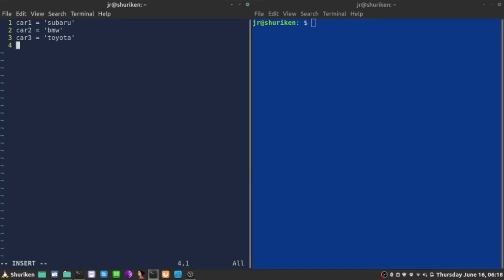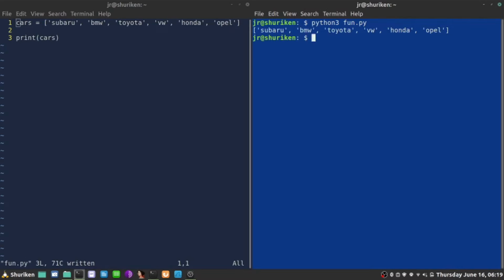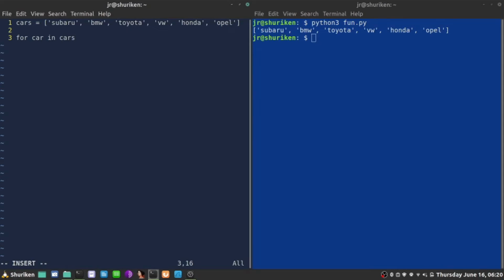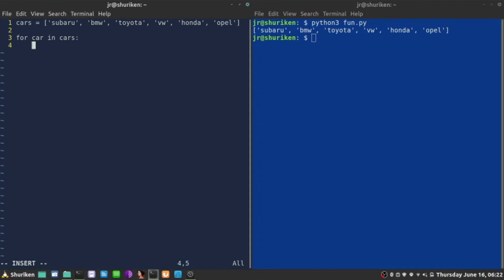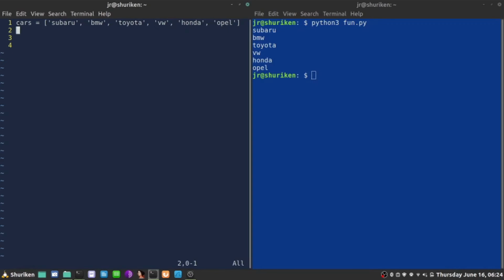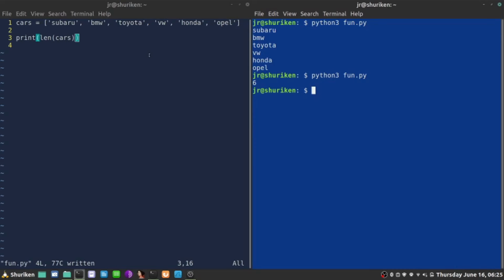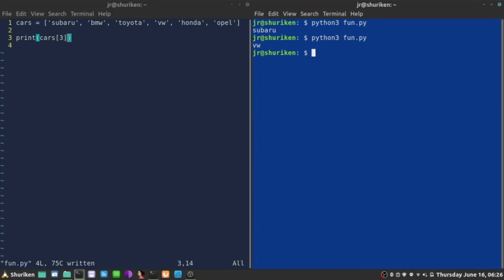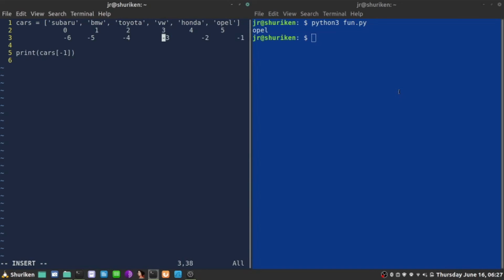03 - Python Lists Pt. 1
Python Lists and how to add, remove, pop list elements.